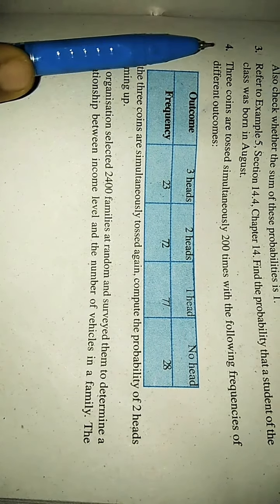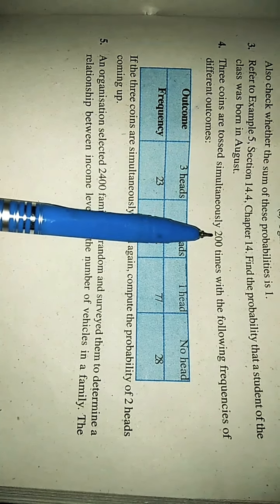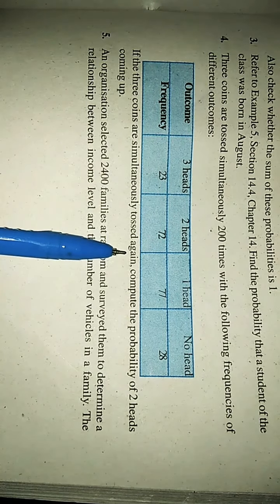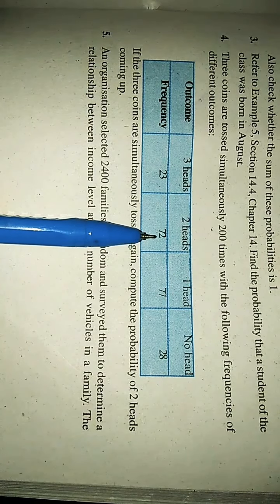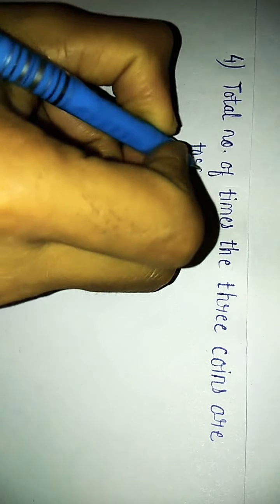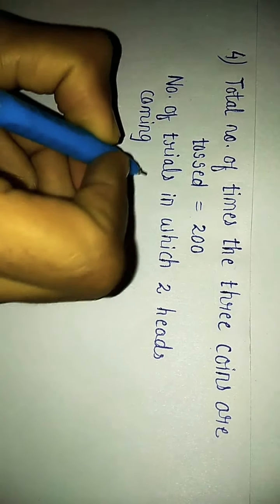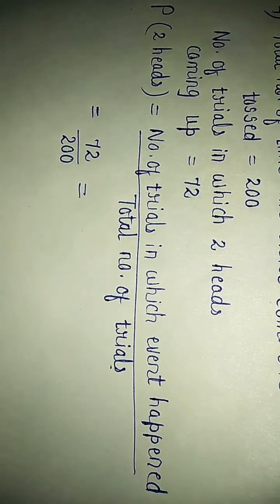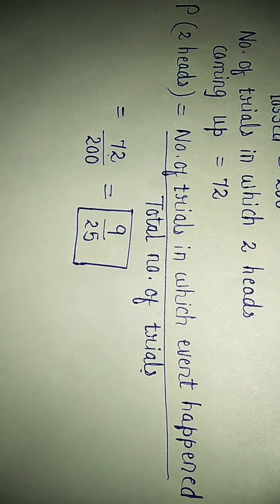Exercise 15.1 (Que 4) Class 9 Maths NCERT